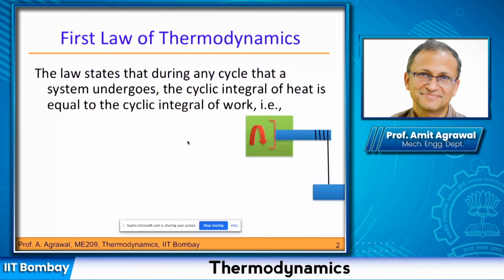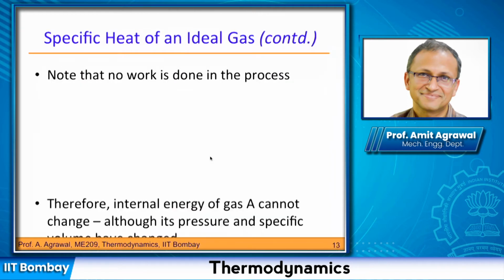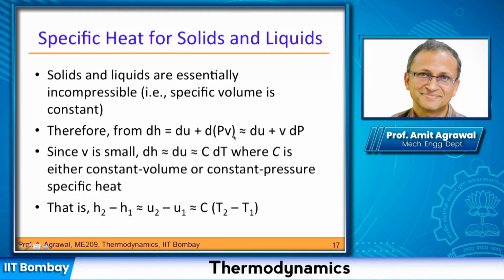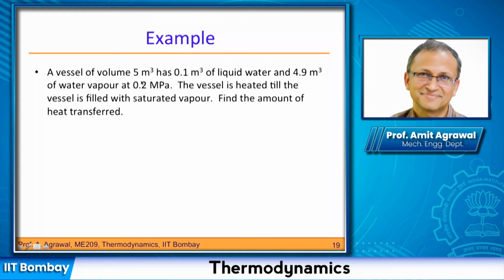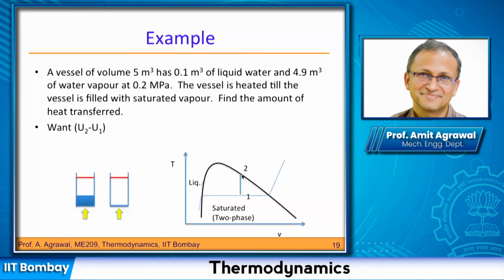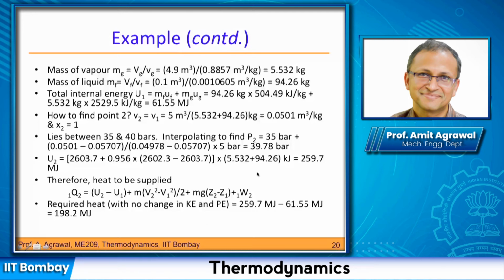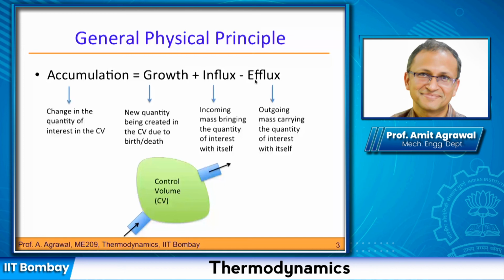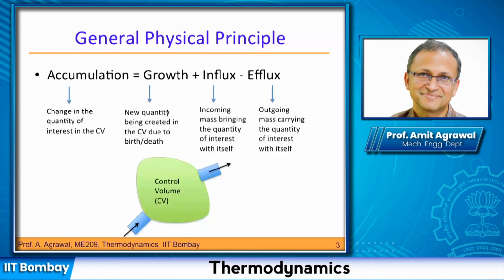First Law of Thermodynamics with Example: Lecture-10